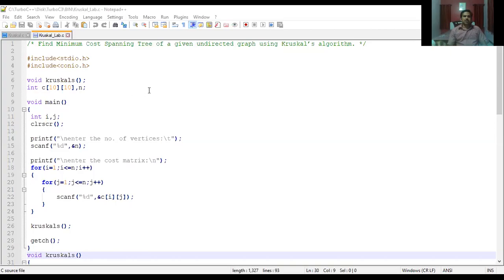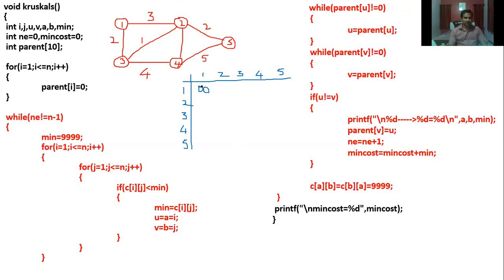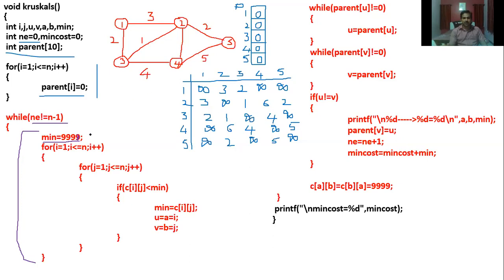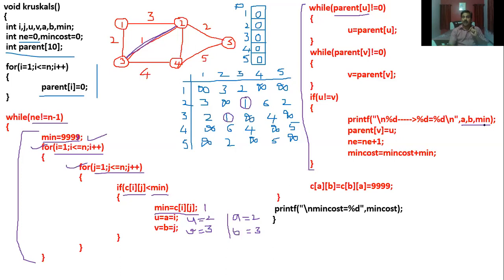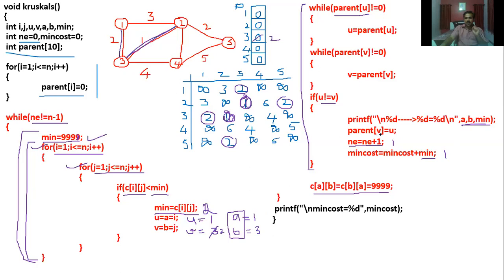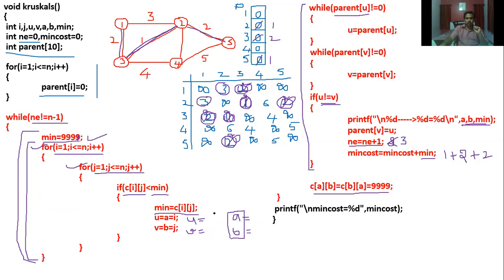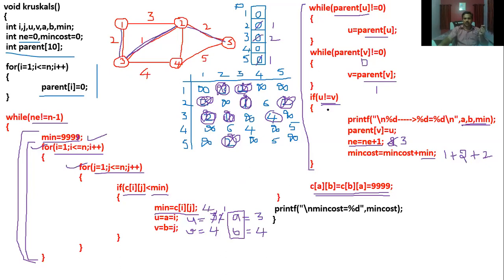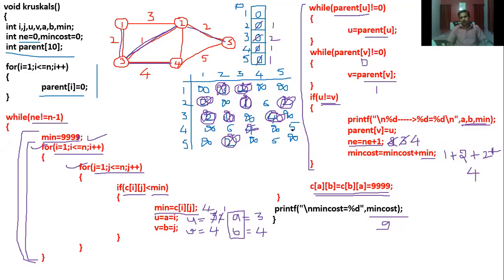Kruskal's algorithm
C Program to find Minimum Cost Spanning Tree of a given undirected graph using Kruskal's algorithm